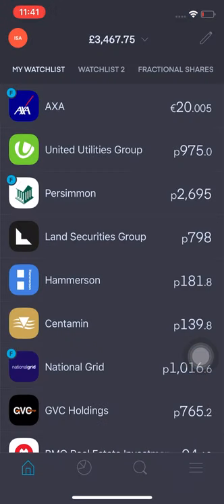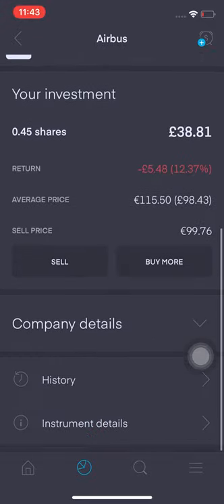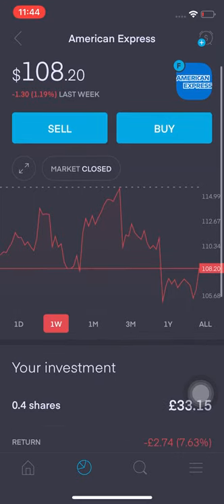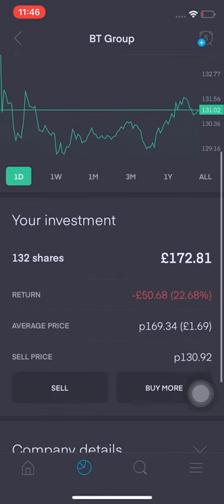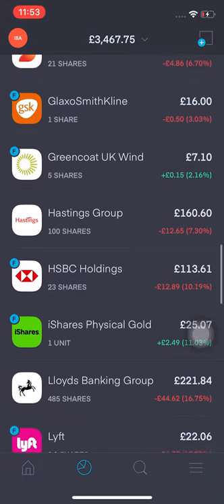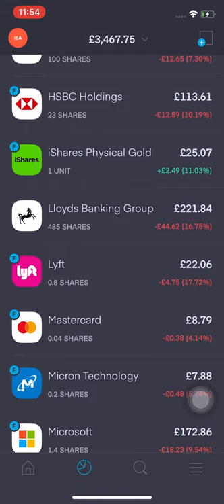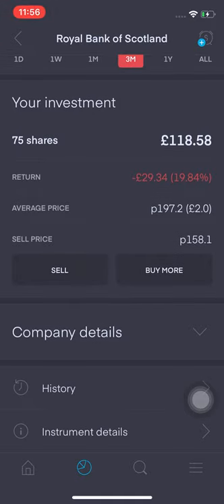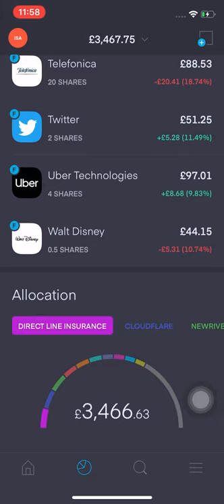S02E10 | Trading 212 | £3,466.63 Investment Portfolio 📈 | Down 8.05% | Stocks I'm looking to buy!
Another update this week.

The portfolio is down even further it's now down (8.05%)

►Trading 212 New Feature
►Performance of the portfolio

Blog Posts

👉Tide vs. Starling: A Full Review.

👉Trading 212 Review: The Best Investing Platform Right Now!

Investing Platforms & FREE SHARES!!!

💸👉 Trading 212 - Get a free share worth up to £100 when you sign up

💸👉 STAKE Use code Inkmattic and get a free share in Nike, Dropbox or GoPro when you deposit £50

💸👉 Freetrade - Free share worth up to £200 when you sign up

Other Useful Referrals

Save Money when you buy stuff online

Useful Links

📚🎓 Rich Dad's Guide to Investing: What the Rich Invest in, That the Poor and the Middle Class Do Not!

Audio Books

Fractional shares
Dividends
Investing
Shares
Stocks
London Stock Exchange
Dividend Investing
Dividend Investing UK